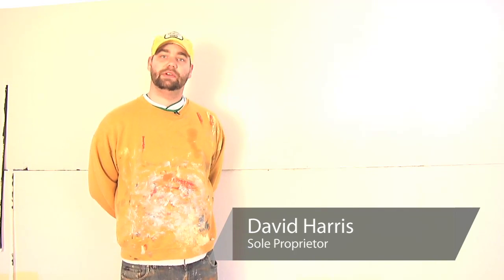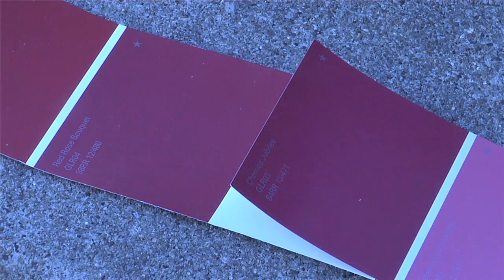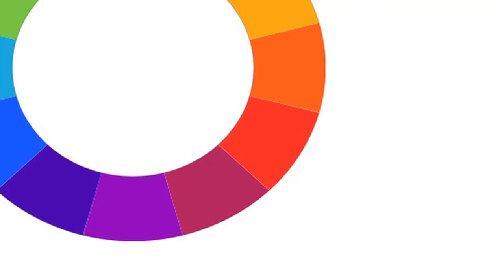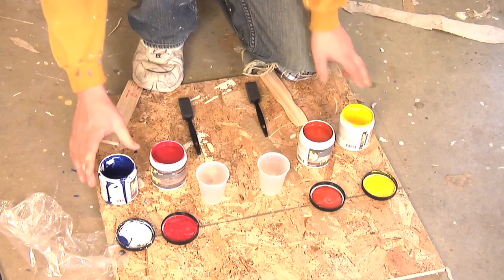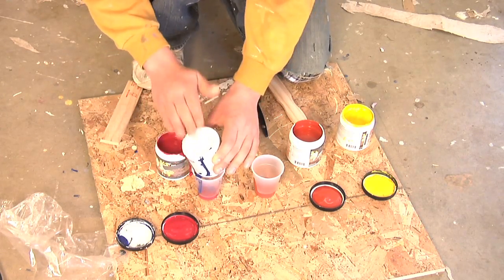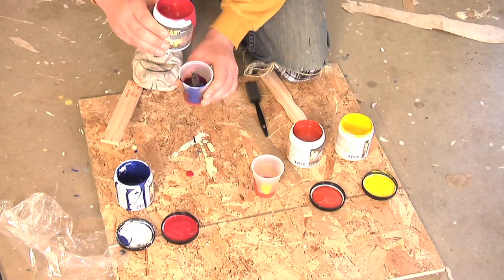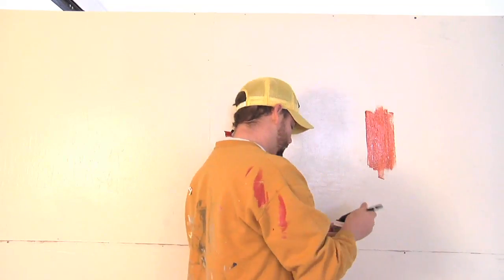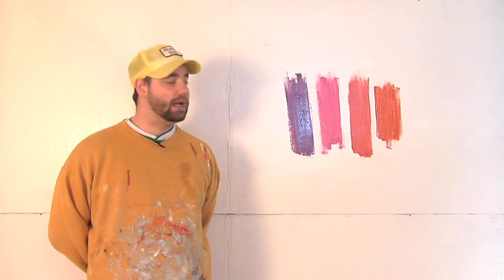How do I Make Red by Blending Paint Colors?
How do I Make Red by Blending Paint Colors?. Part of the series: Interior Painting Ideas. Different shades of red can be created by mixing pigments together to match your inspiration. Make red hues by blending paint colors with help from the owner of a painting business in this free video clip.